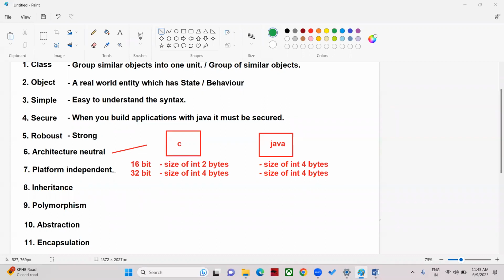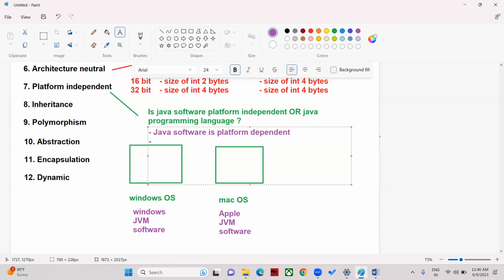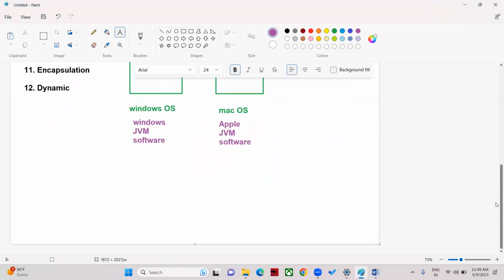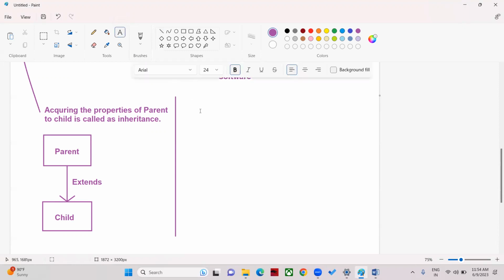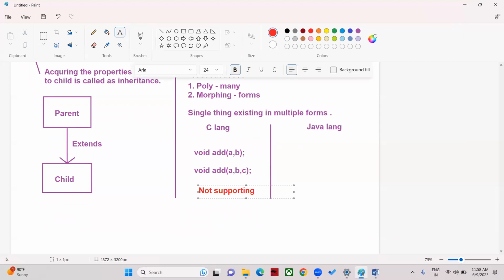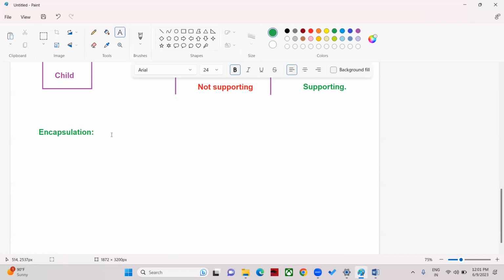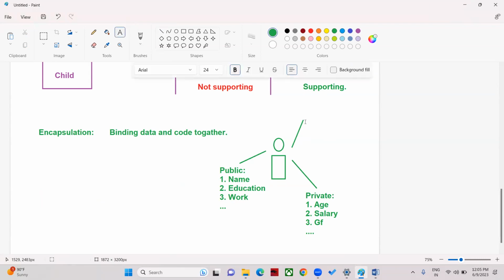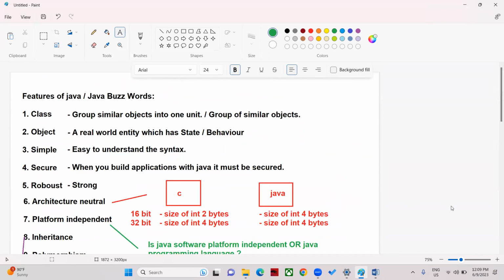Java full stack tutorial in English - Java Features or Buzz words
Java features or Java buzz words.